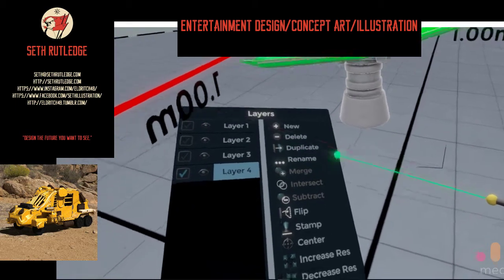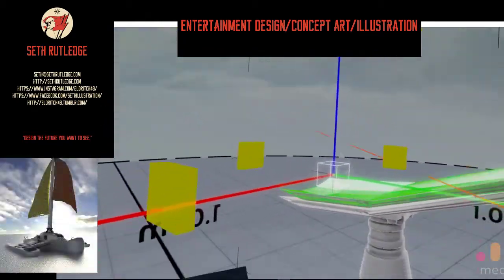180612 Oculus Medium Cyberpunk Surgery Table